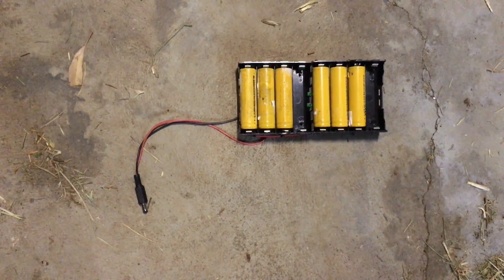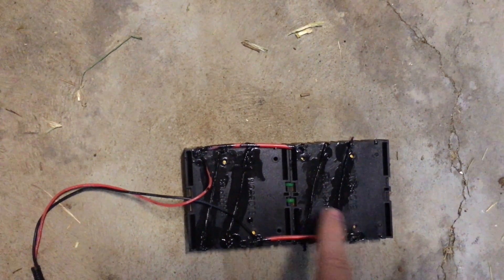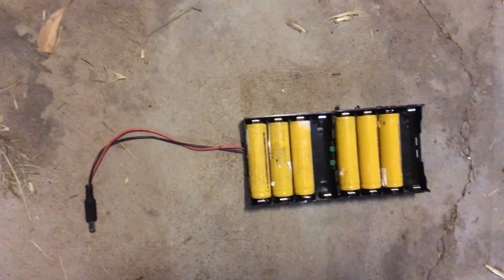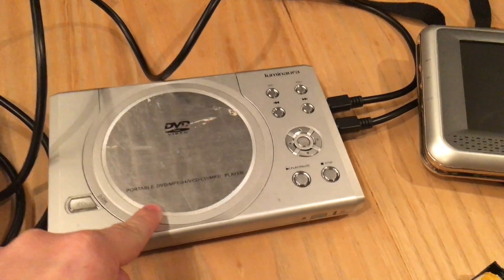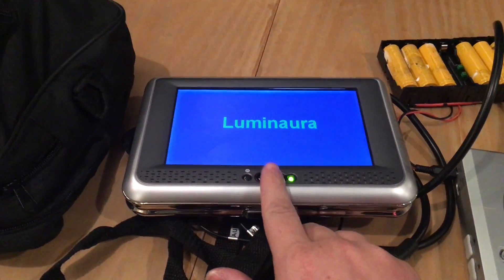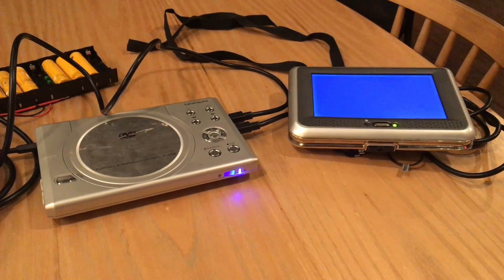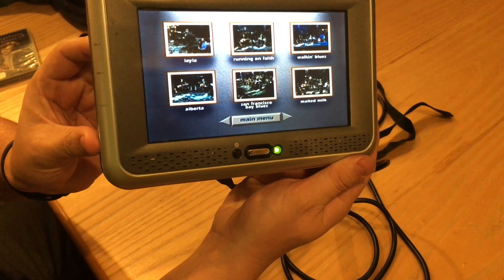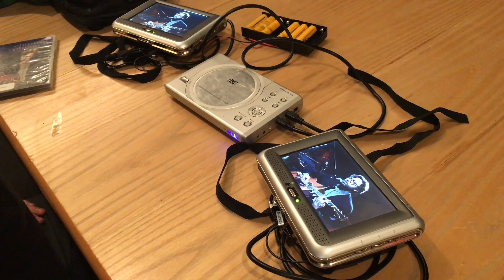12v 18650 Car DVD Player Battery Pack Replacement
Hey Everyone!

Welcome to the demonstration of an 18650 12v battery pack for a car DVD player.
I previously had a "AA", 10 battery pack which I blew up so I decided to make an 18650 version, which works really well!